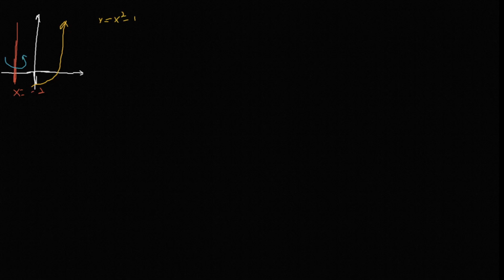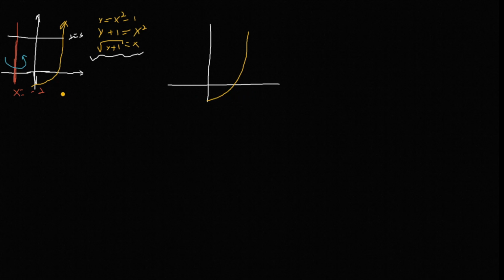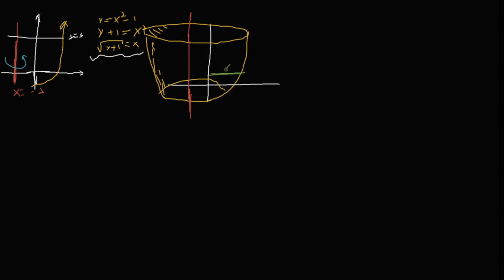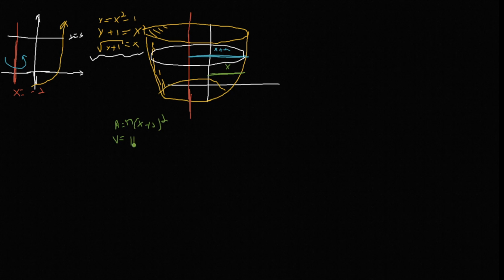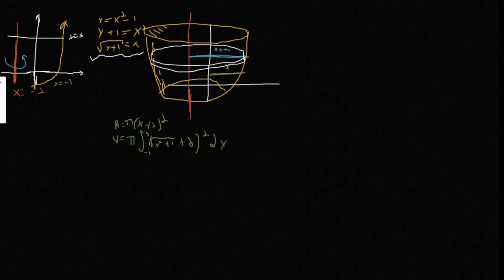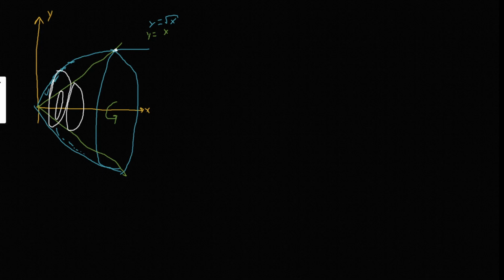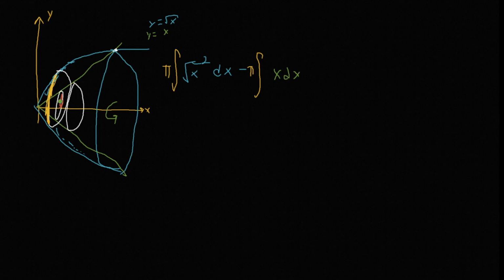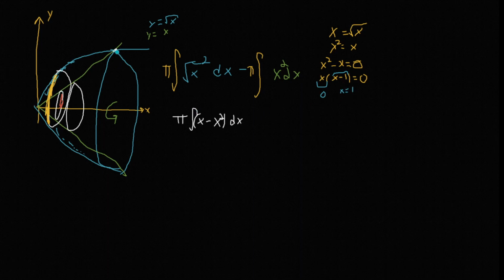Disk and Washer Method | AP Calculus Unit 8 - Applications of Integration [7 of NA]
Today we cover revolving around different axis and how subtracting two functions works with the volumes of rotation